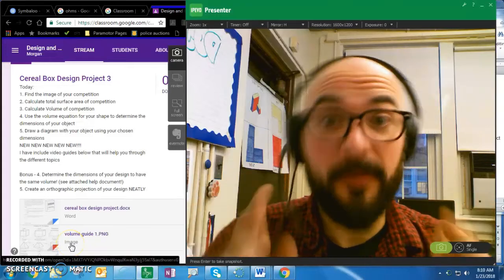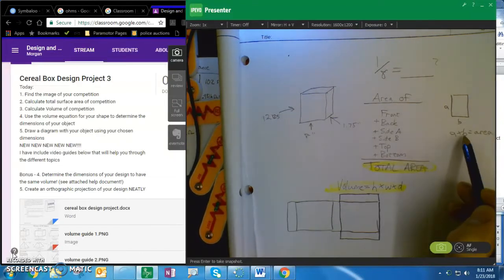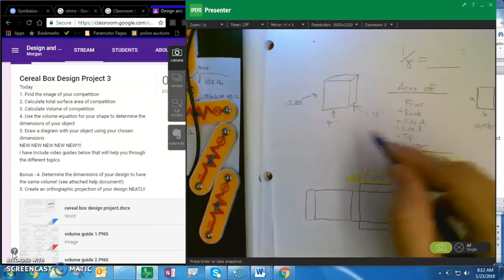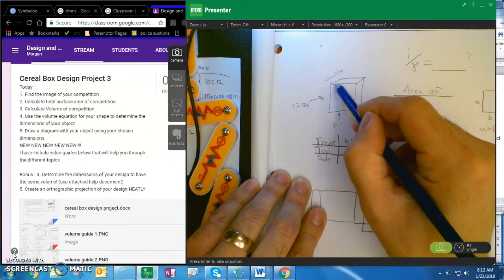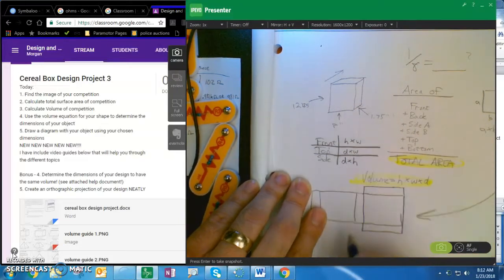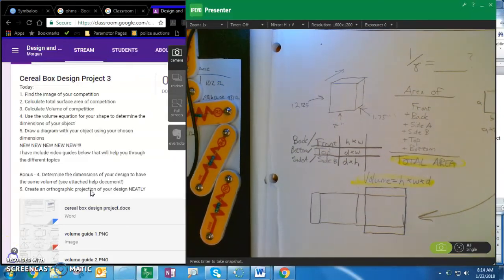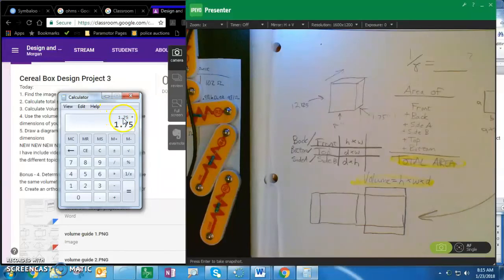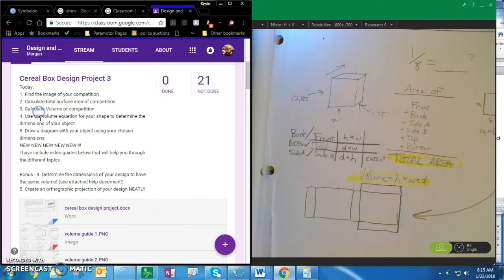Cereal Box Design project area